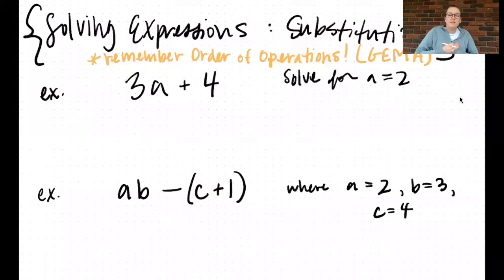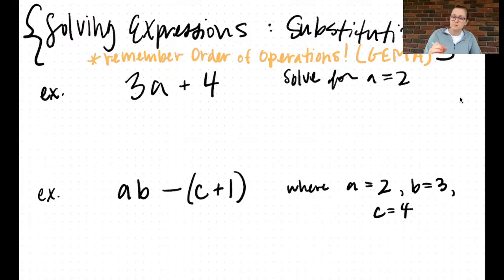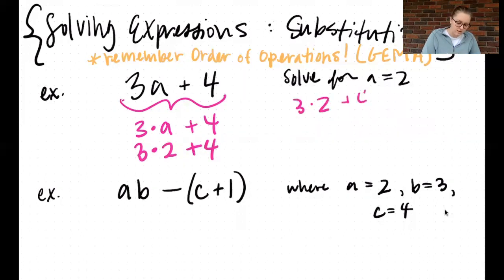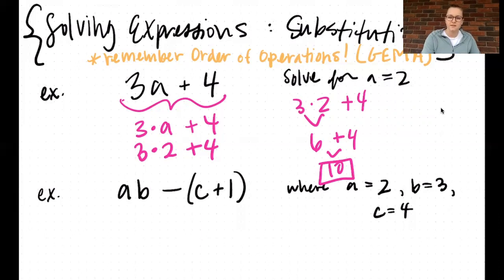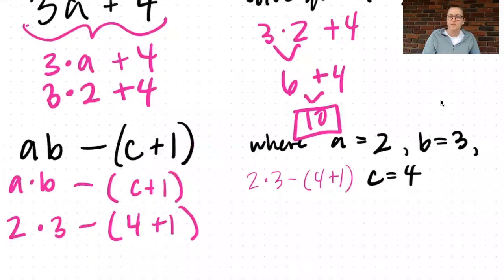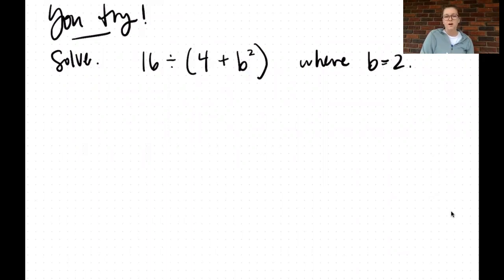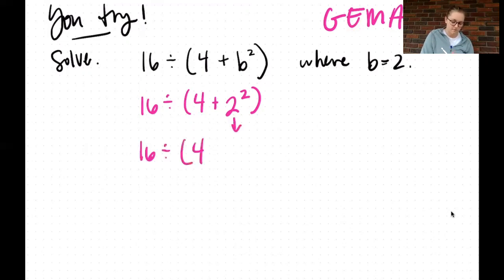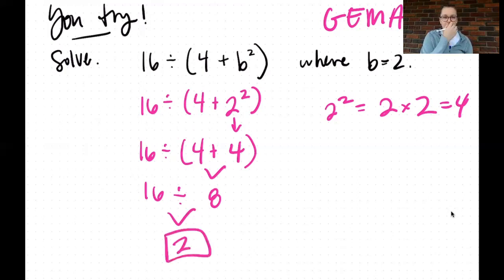Using Substitution to Evaluate an Expression